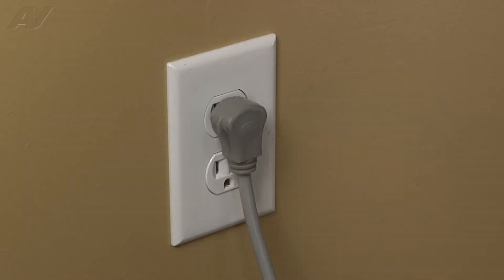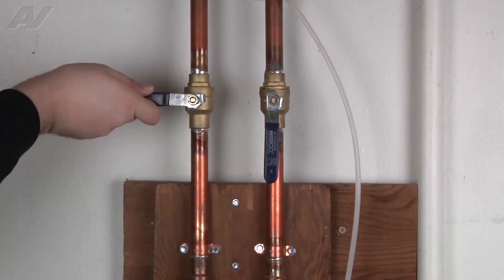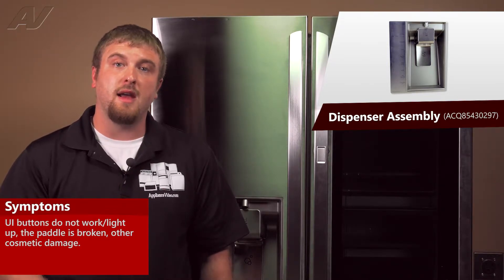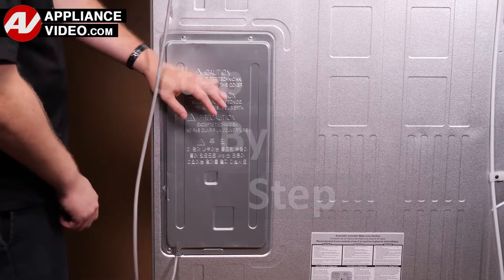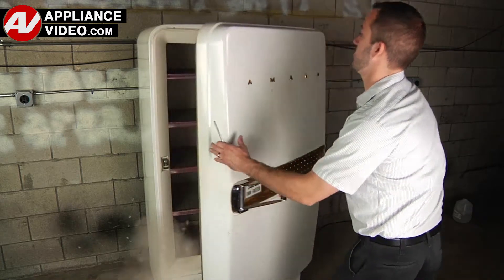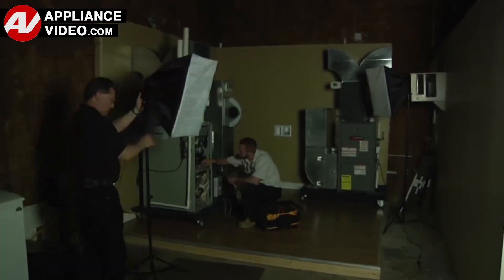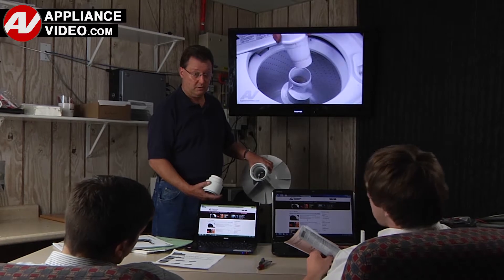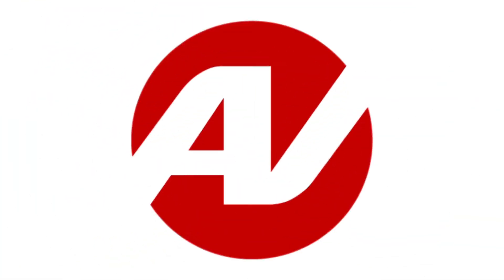LG Refrigerator - Ui Not Working - Dispenser Assembly Repair and Diagnostic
This is a preview of a video that shows you how to Diagnose and Repair a *LMXC23796S LG Refrigerator ACQ85430297 Dispenser Assembly*
*Symptoms may include:* Ui Not Working or Cosmetic damage